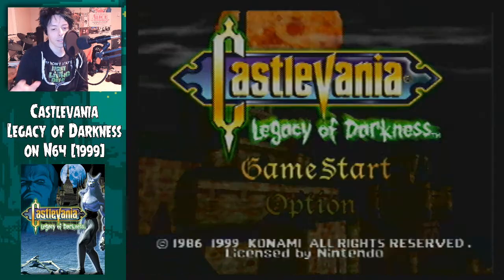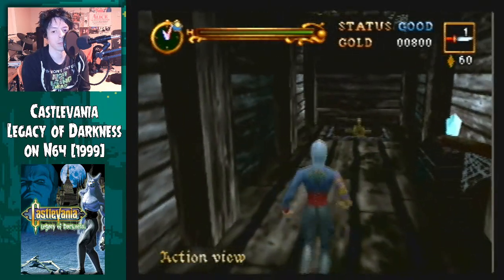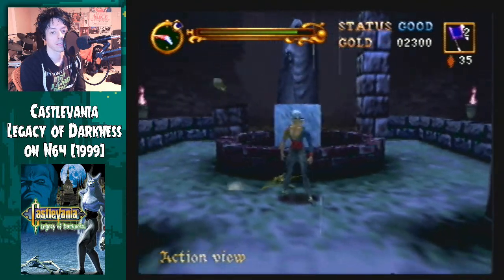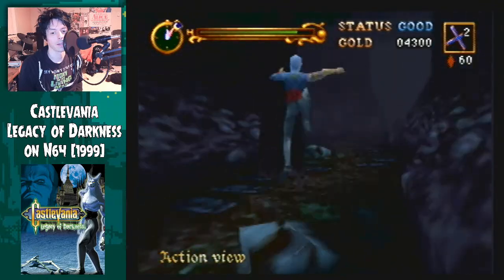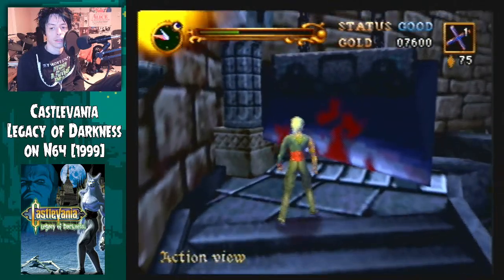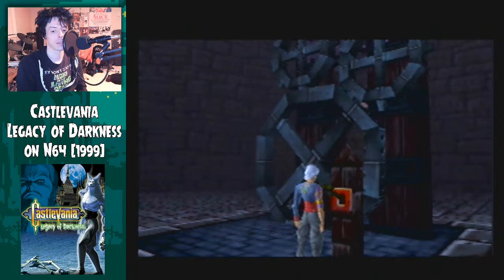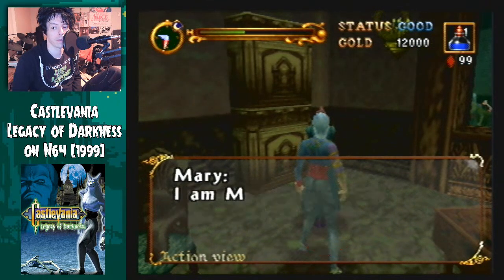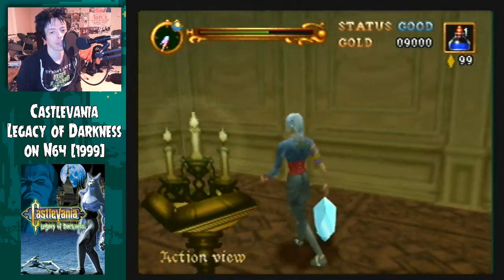Playing Castlevania on Nintendo 64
This is me playing Castlevania Legacy of Darkness on N64. 3D Vampires. wooo